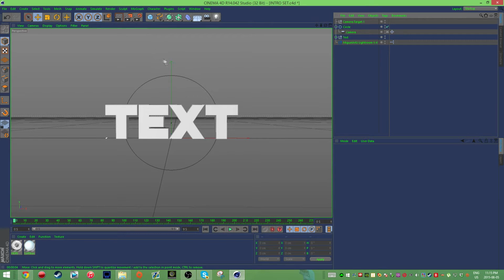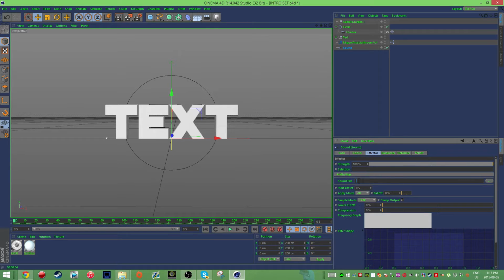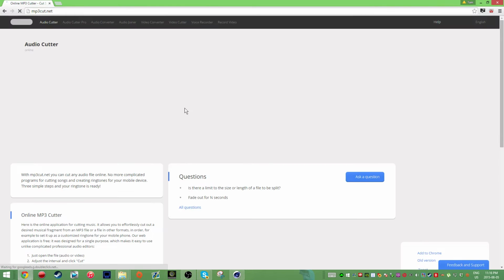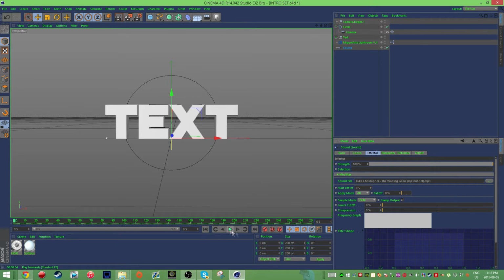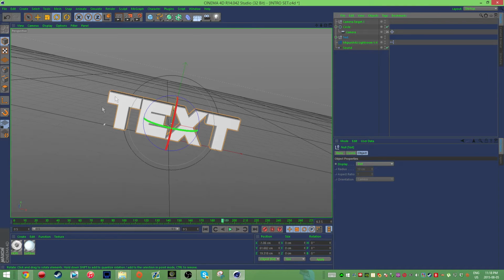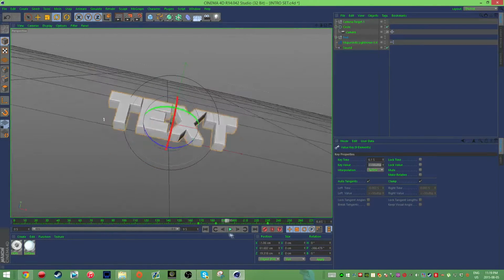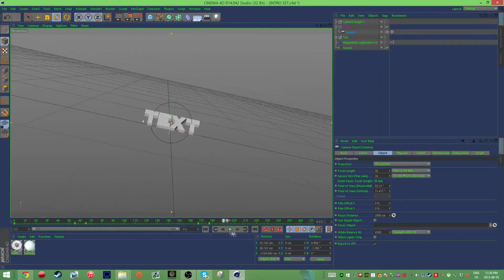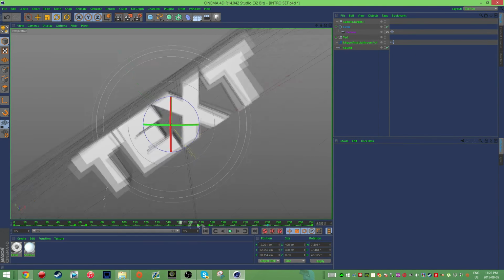Cinema 4D Sync Tutorial: (How to sync animations to music or sound!)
Buy an intro here!

I make intro's for a SINGLE skin worth $4 minimum.

My bio says: Tom R. ShadowGFX